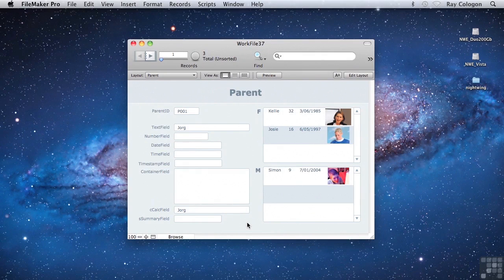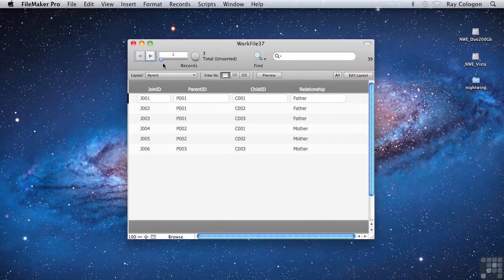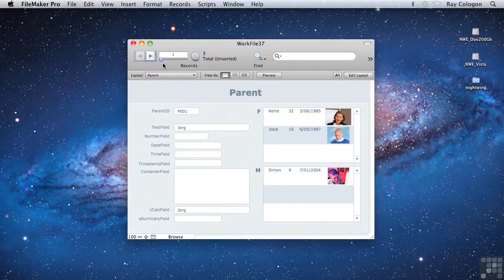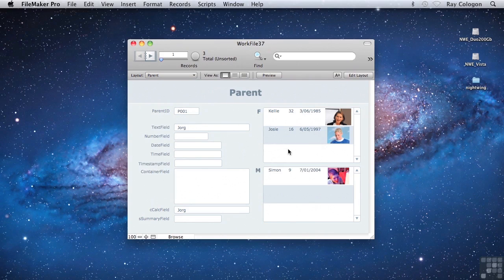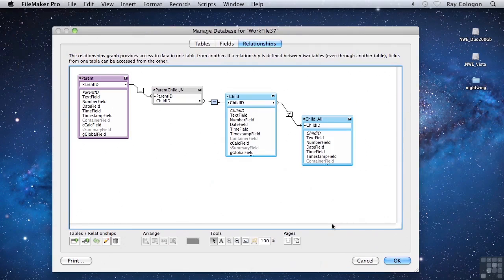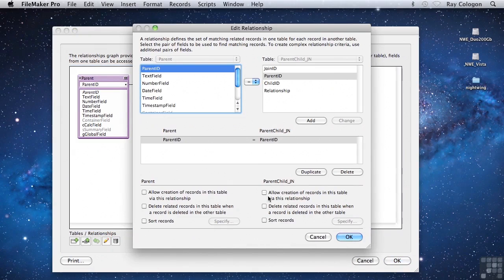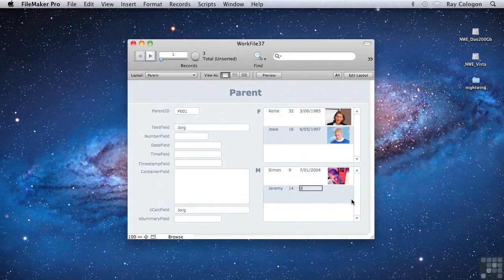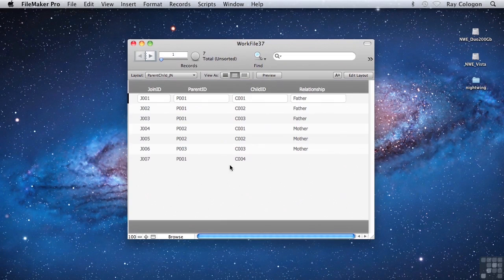Allow Create Relationships